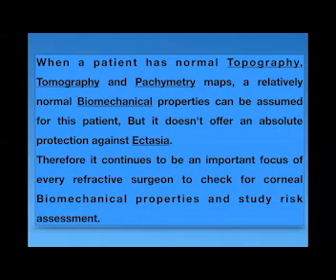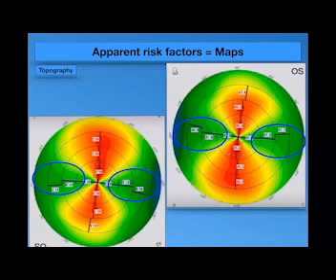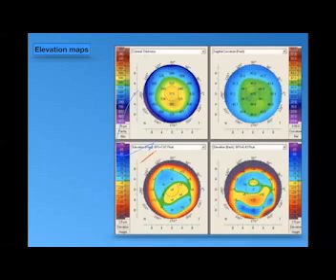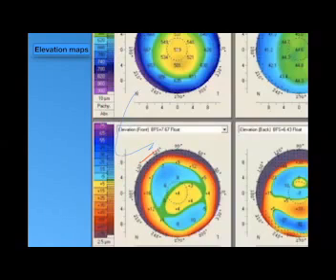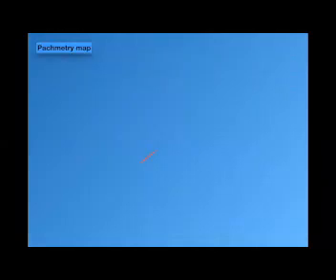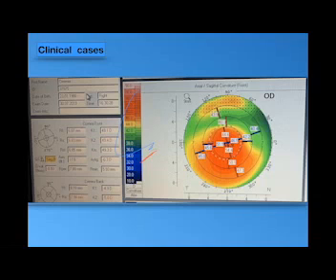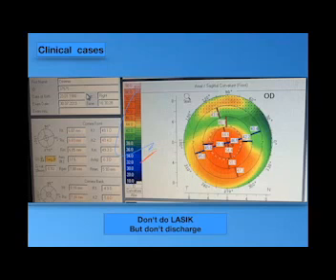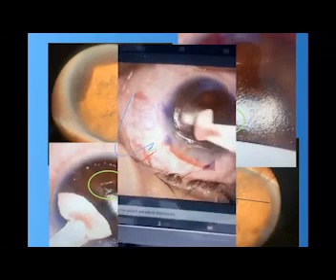Risk assesment in refractive surgery prof H. Ziada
Risk assessment for candidates in Refractive surgery